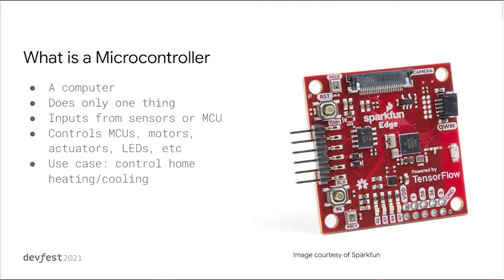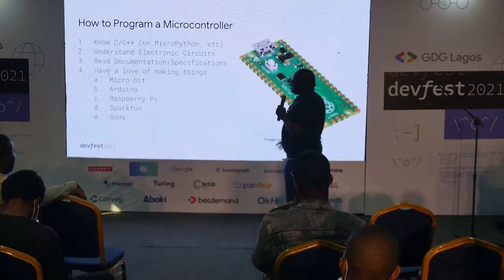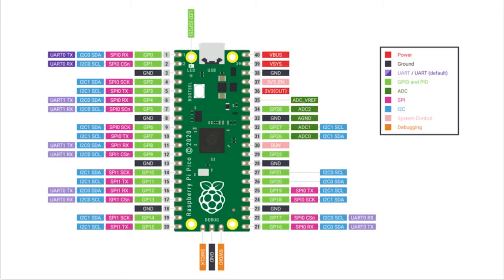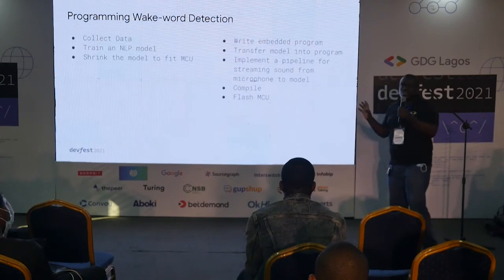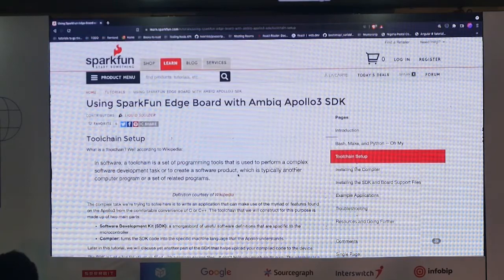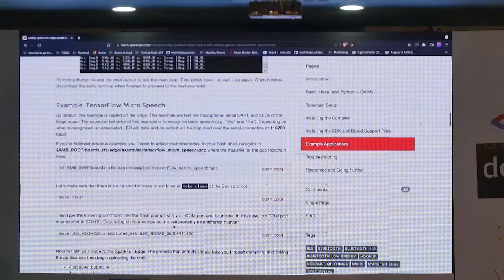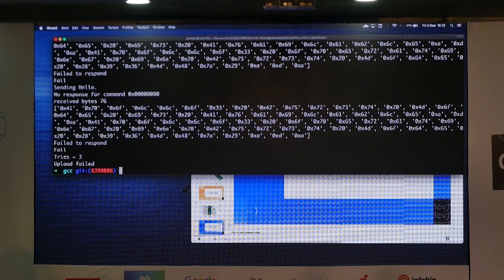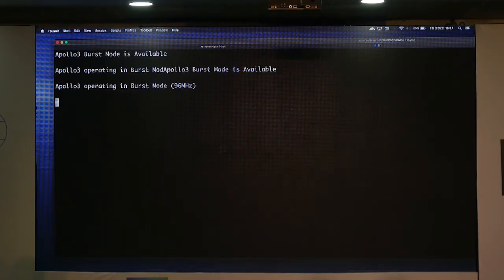Programming Microcontrollers - What, Why, How, TinyML by Robert John